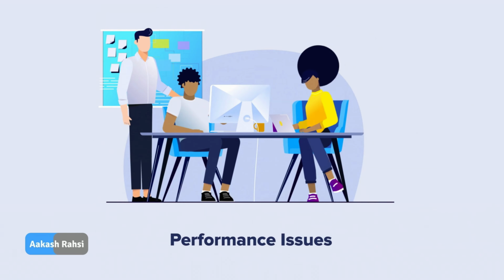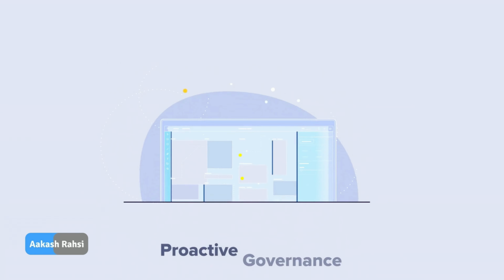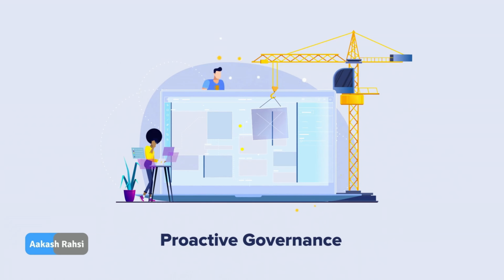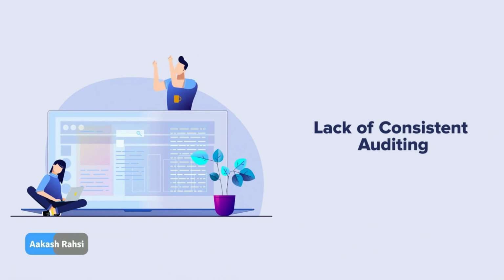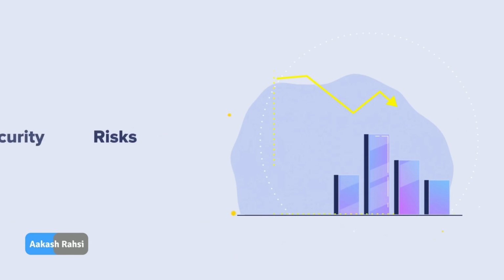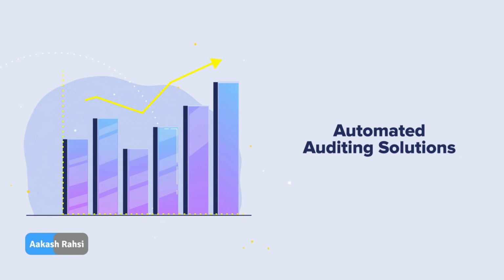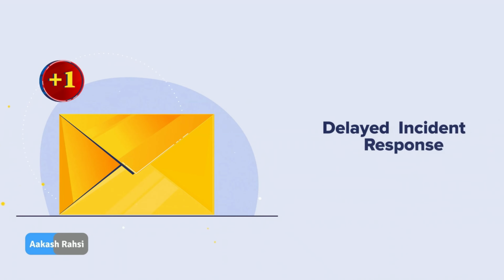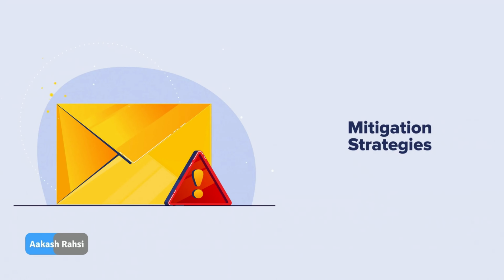Master SharePoint Governance: Automate Compliance, Permissions and Security with PowerShell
Transform your SharePoint Online governance with advanced PowerShell automation! In this video, learn how to tackle real-world challenges like permissions audits, compliance enforcement, and external sharing risks. Discover step-by-step scripts and strategies to:
-  Audit permissions across site collections for consistent security.
-  Automate retention policy enforcement to ensure compliance.
-  Monitor and alert external sharing settings to prevent data leaks.

This isn’t your average tutorial—it’s a complete blueprint for scaling, securing, and automating your SharePoint environment. With over 14 years of experience, I’ll show you how to leverage PowerShell to unlock SharePoint’s full potential while saving time and reducing risks.